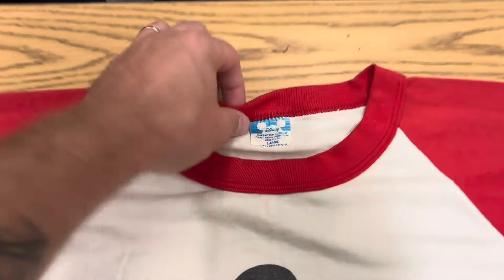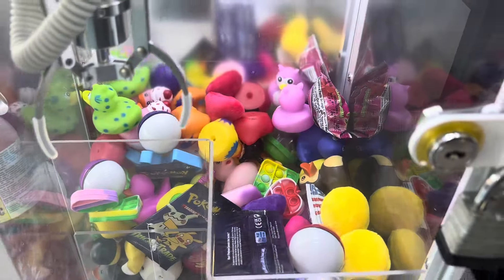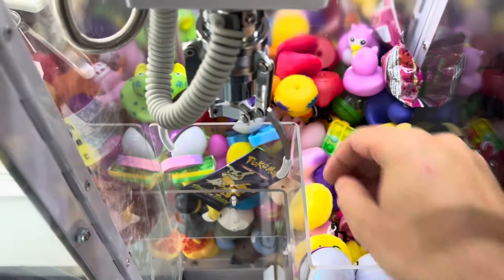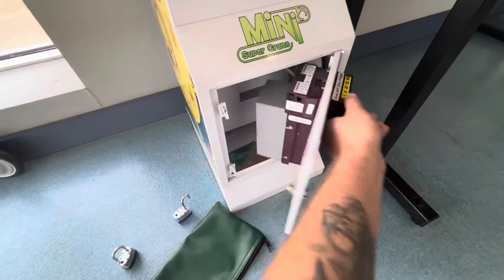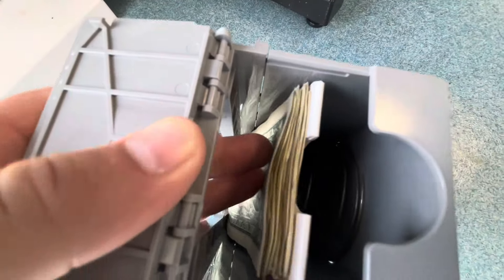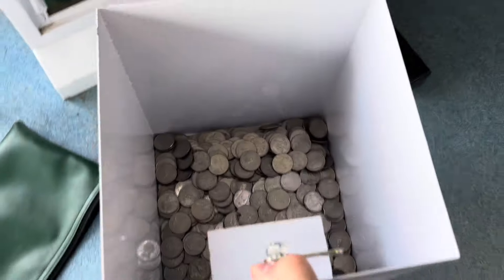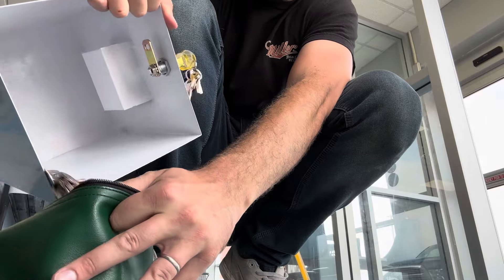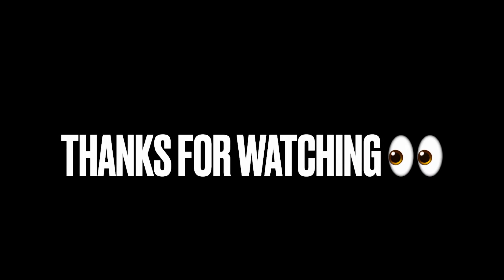Mini Claw Machine COLLECTION💰Laundromat 💵 BIG QUARTER Pull!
Mini Claw Machine COLLECTION💰Laundromat 💵Big Quarter Haul

Today we collect tons of quarters from our mini claw machine at the laundromat! Join me!

Toplinethriftfind